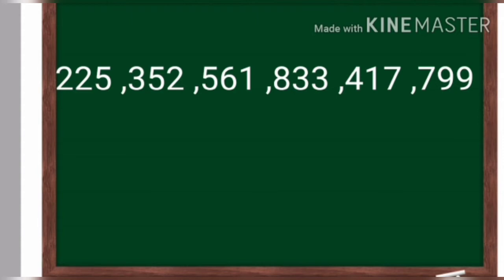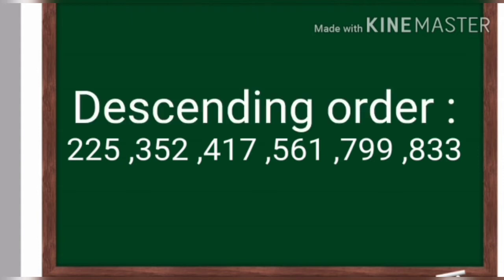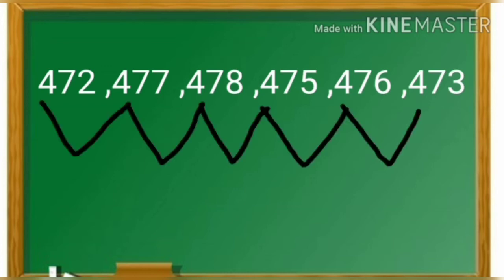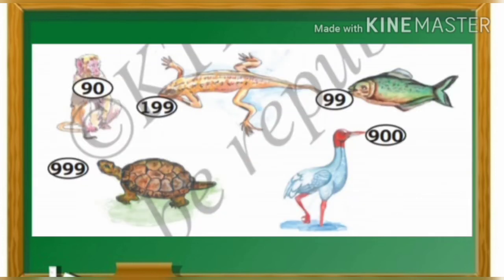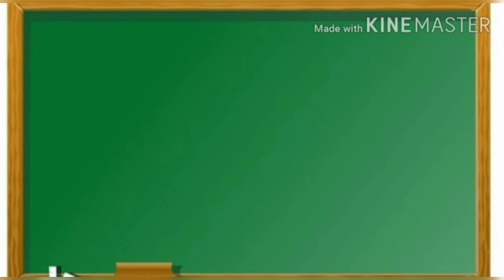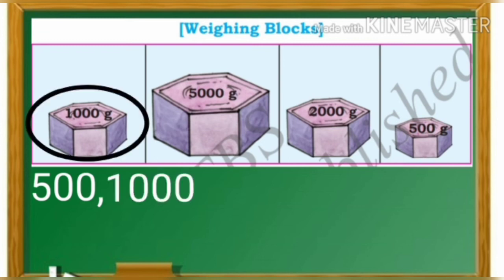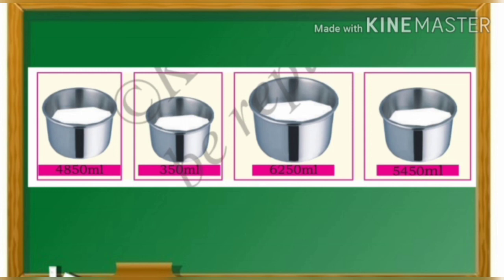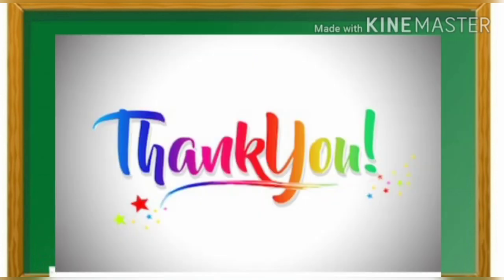Karnataka state syllabus 4th std Mathematics Chapter-2 'Numbers' Part-11